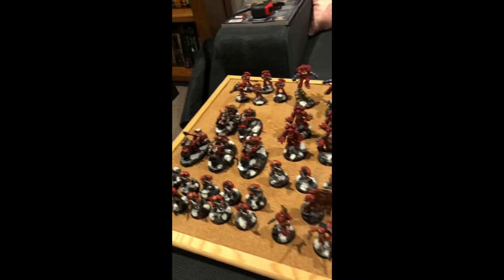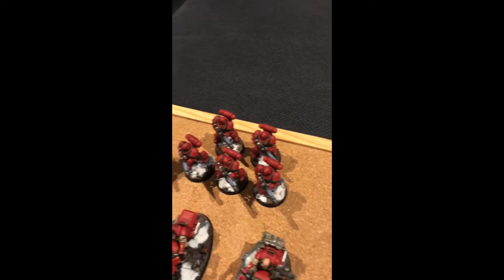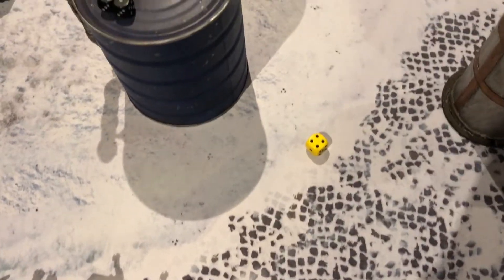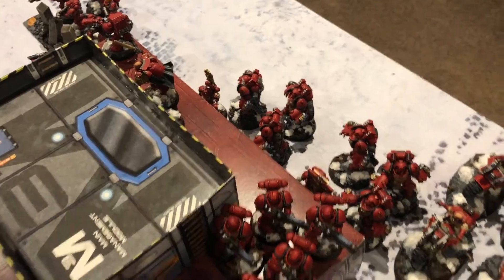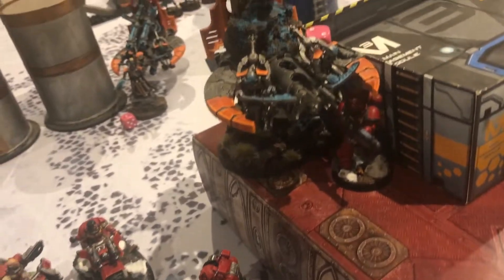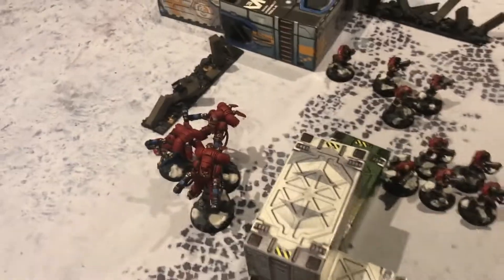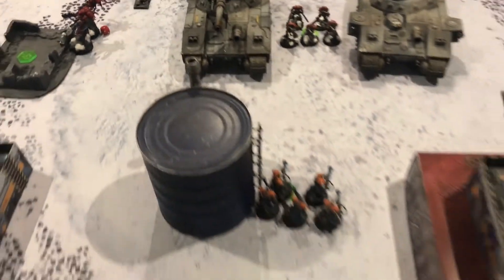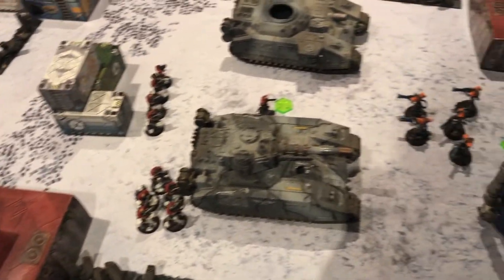40k batlle report 8th edition Necrons vs space marines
This is a 40k battle report between my Necrons and Dave's space marines using the raven guard rules